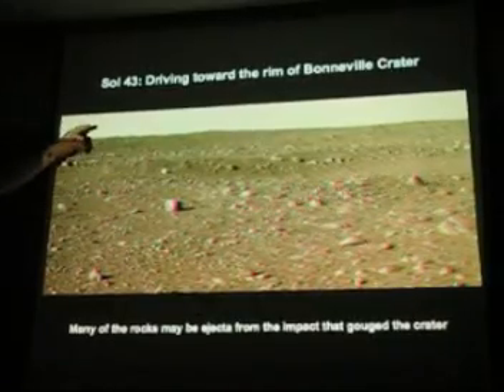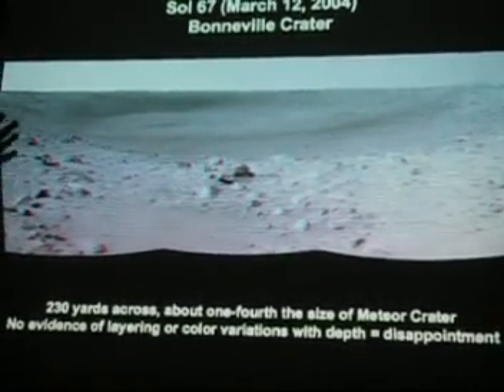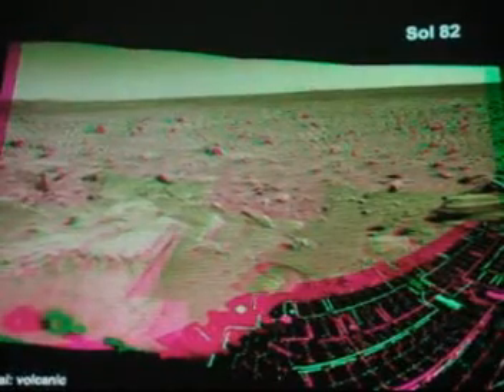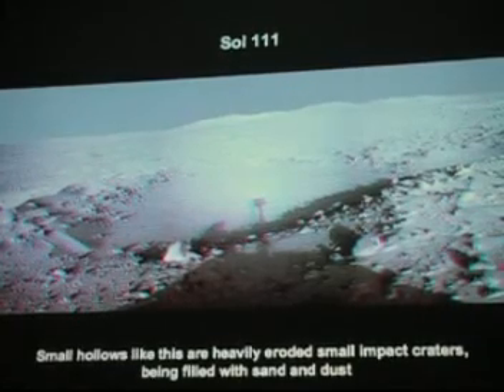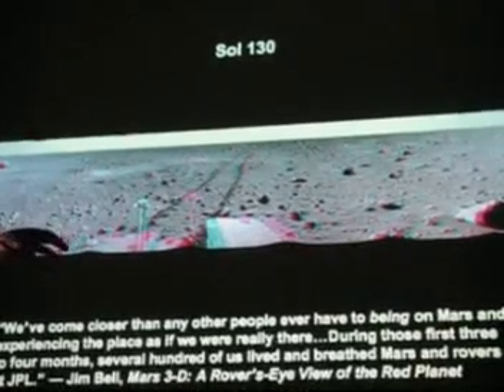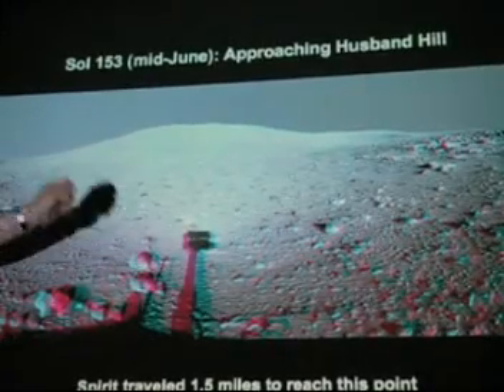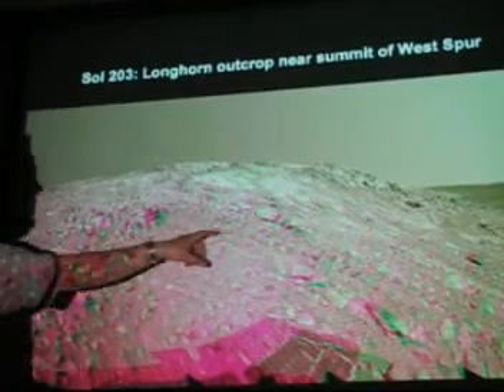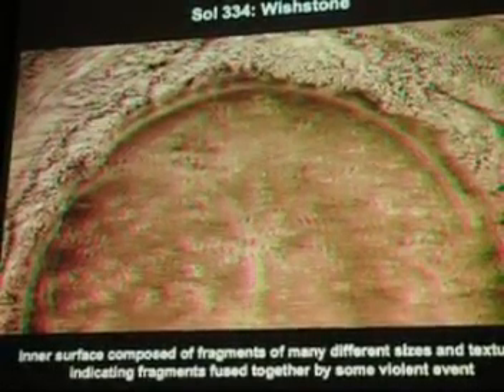Mars in 3D Three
Skyscrapers is pleased to have Sky & Telescope Editor in Chief, Robert Naeye, as our monthly speaker. He will present the latest and

best images of Mars in realistic 3-Dimensions. Robert will provide updates on the status of the various ongoing Mars missions, and

explain what we have learned about the history of water on the Red Planet. NASA missions, such as Mars Global Surveyor and the

rovers Spirit and Opportunity have shown that liquid water once flowed on Mars. On Earth, wherever we find liquid water, we also find

life. 3D viewers will be p rovided.